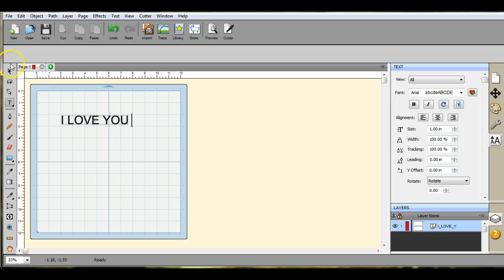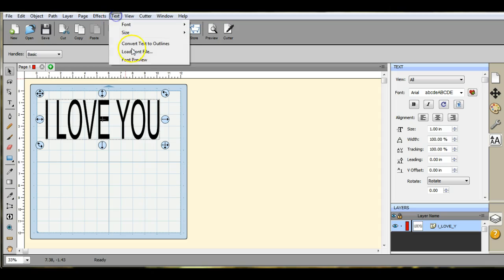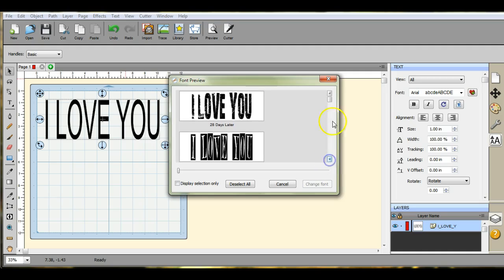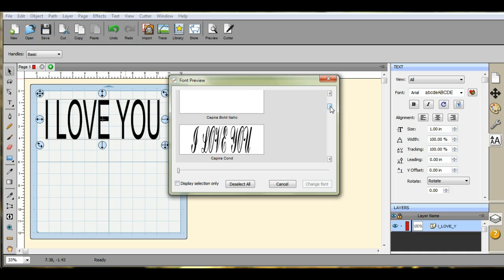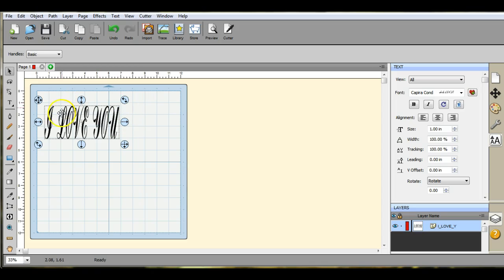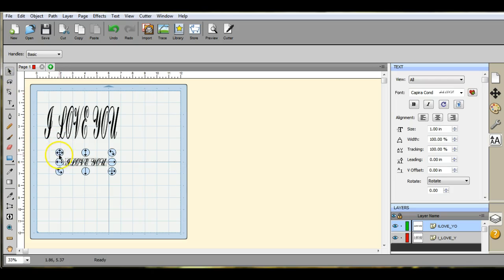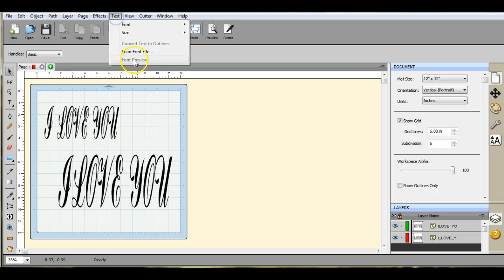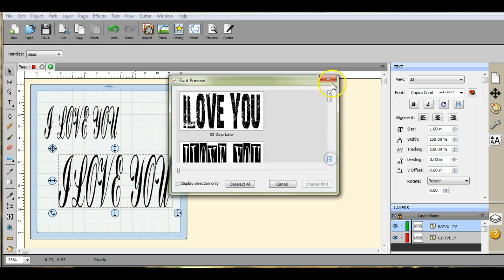The font preview in SCAL4 Brother ScanNCut Jen Blausey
this is how you use the font preview to find a great font for your project